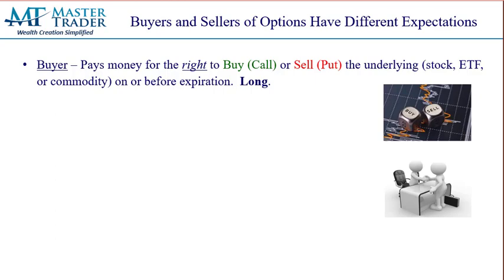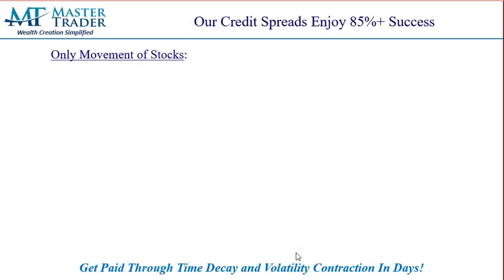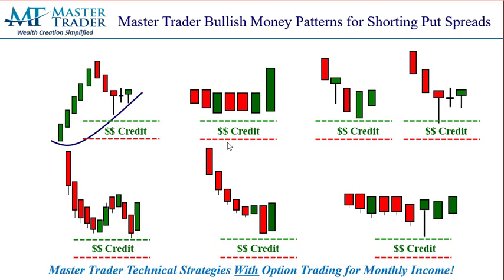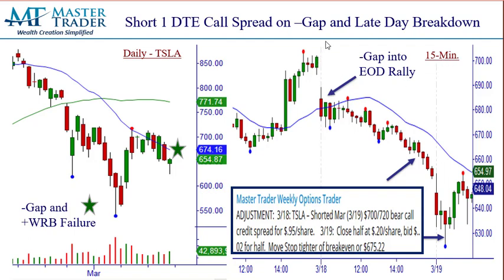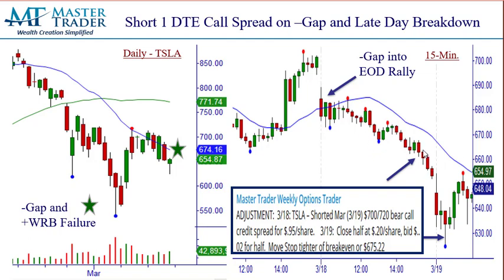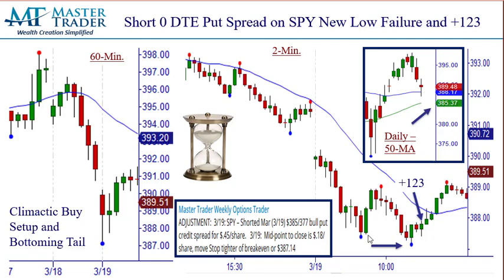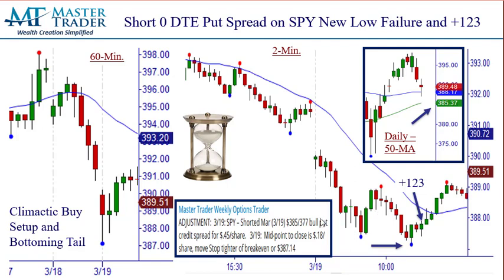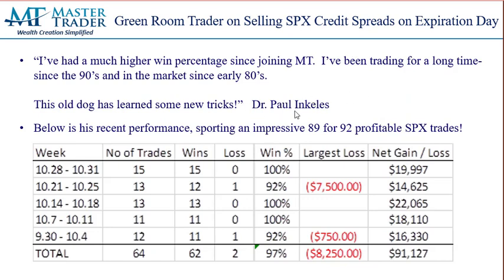Using Multiple Time Frames to Short Credit Spreads With Charts - MasterTrader.com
At Master Trader, we teach that less is more when it comes to your charting to make money in the markets.

You have come to the right place with Master Trader. We have been where you are and we all have similar goals.

If you would like to learn how the markets developed, how they work, and gain a foundation for technical analysis to make money in the markets.